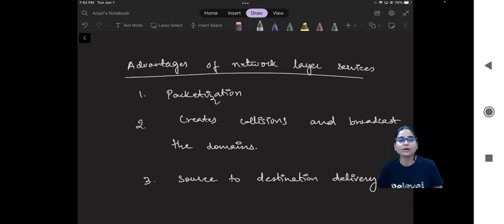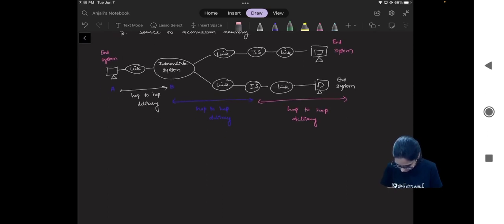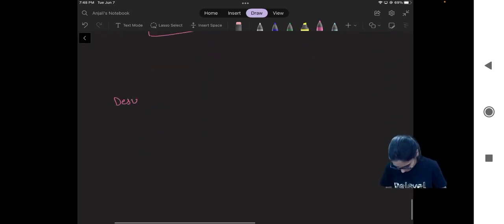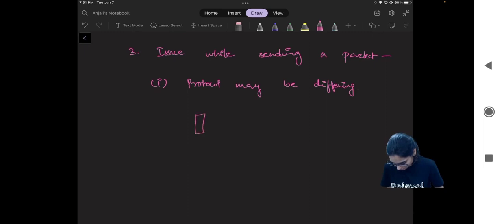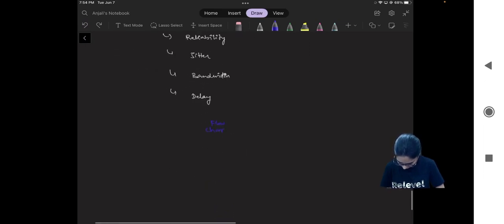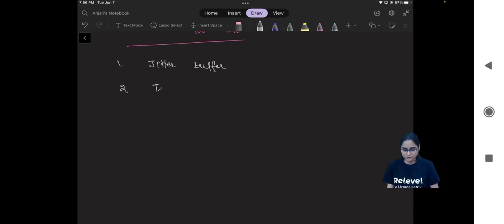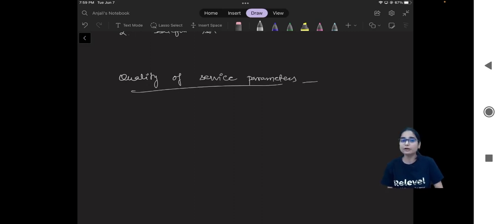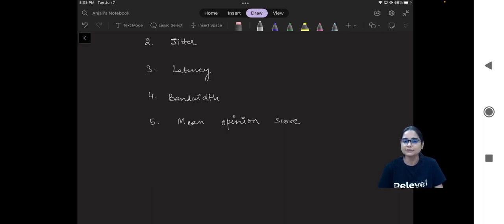Transport and network Layer part-2